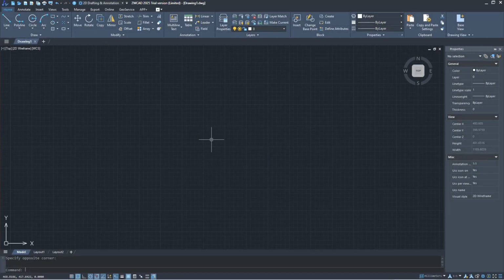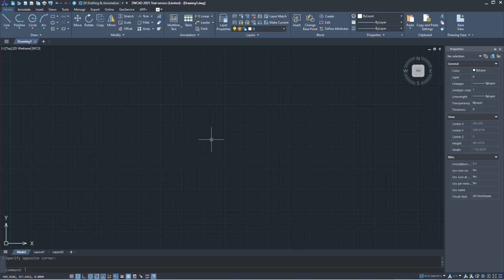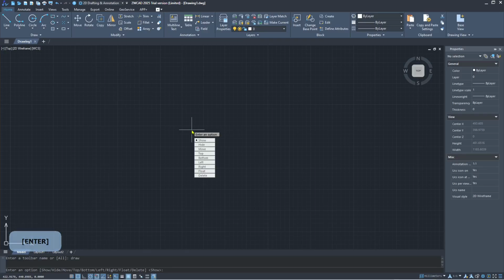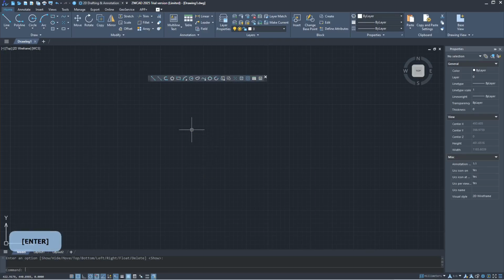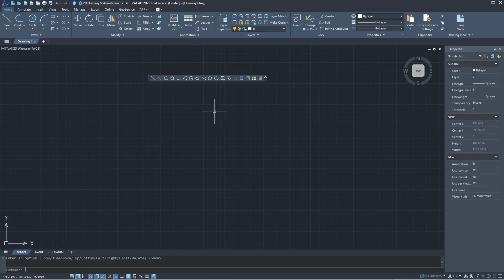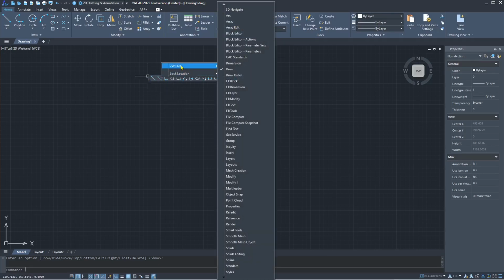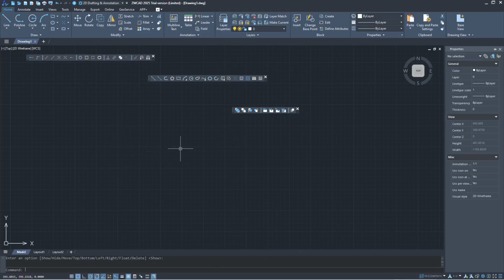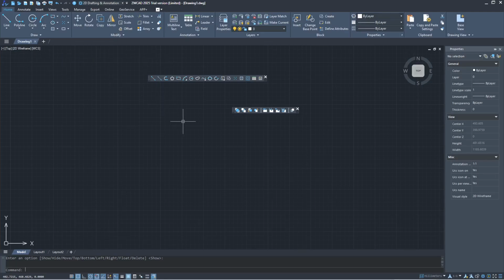How To Add Toolbar In ZWCAD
Learn how to add a toolbar in ZWCAD with step-by-step instructions and tips for optimizing your workflow in this popular CAD software.